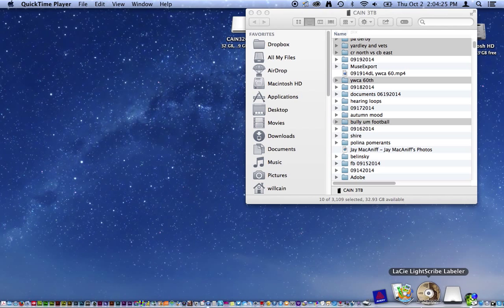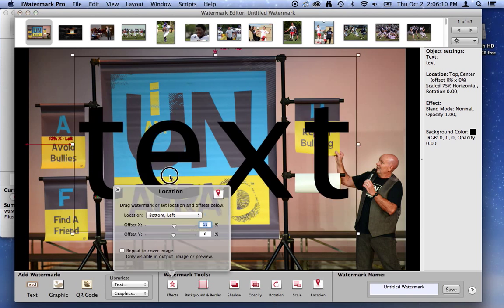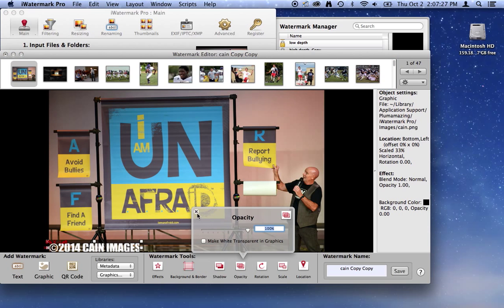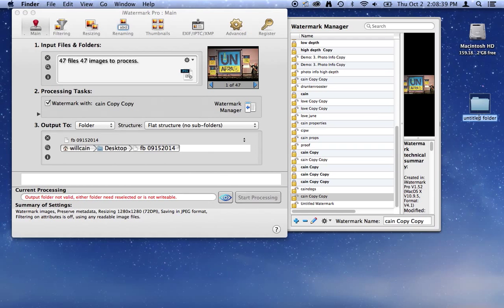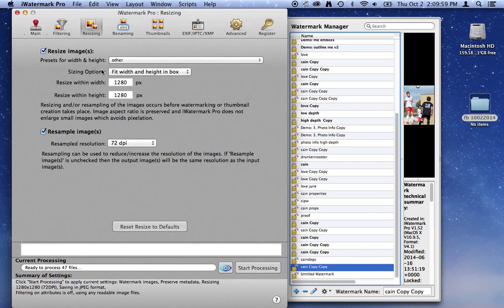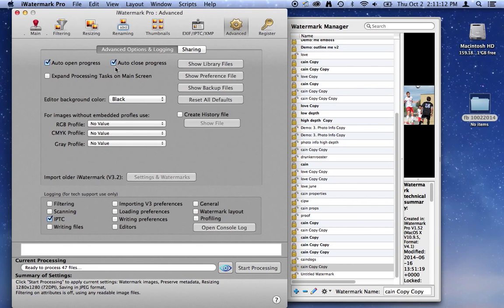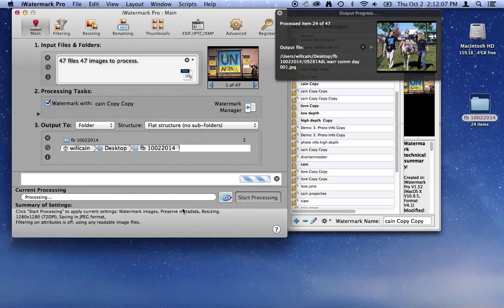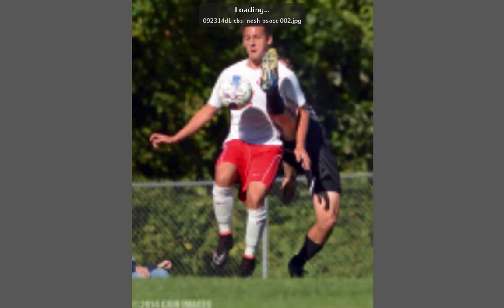How To Watermark Images Using iWatermark Pro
A quick tutorial on watermarking images (photographs) using iWatermark Pro to protect your images from theft. By William Thomas Cain/Cain Images